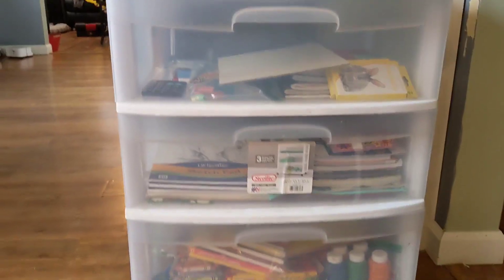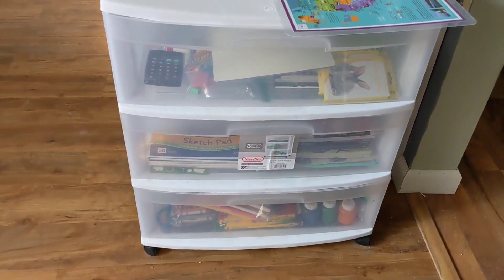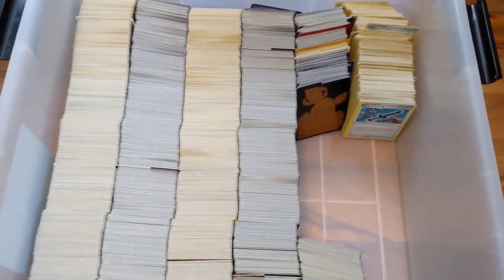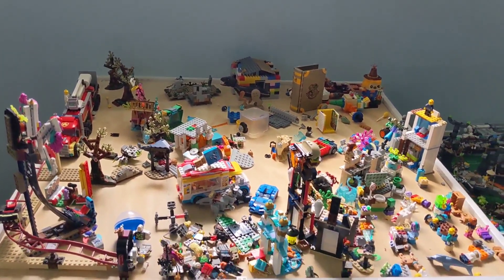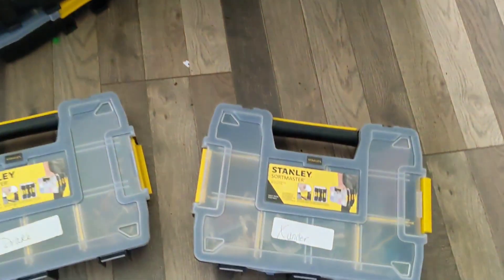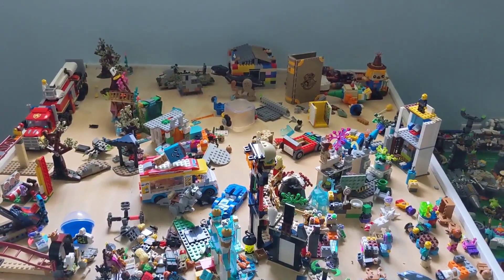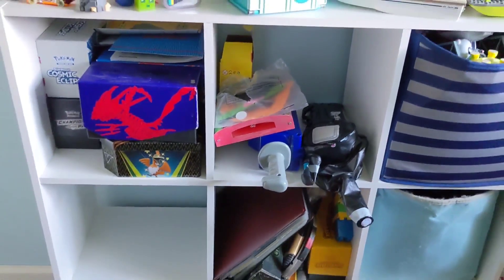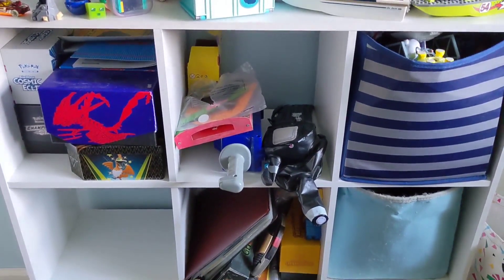ORGANIZE | Tackling the toys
Organizing and decluttering toys can be rough. Especially trying to find new or clever storage ideas. This video will give you a few ways my family has found works and can easily be DIY projects for your kiddos!